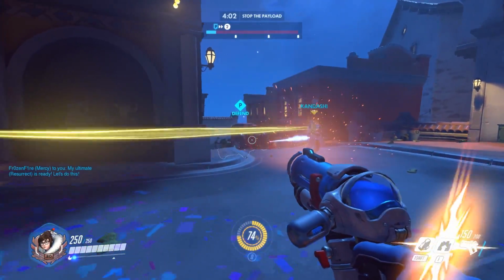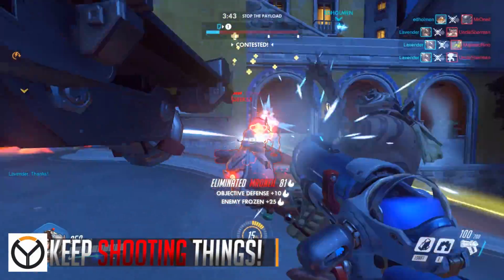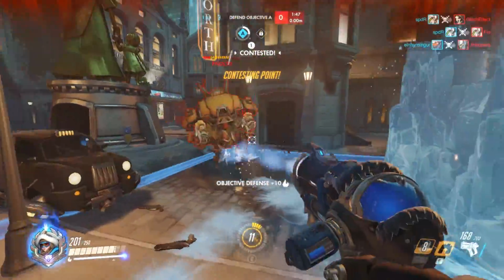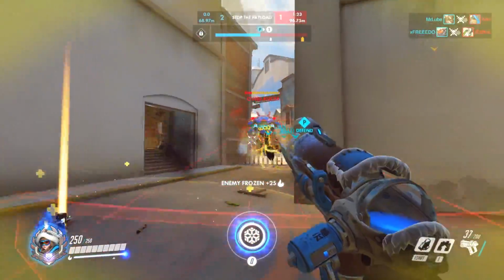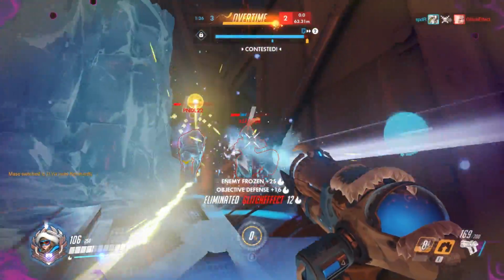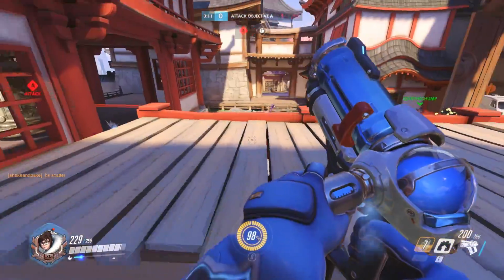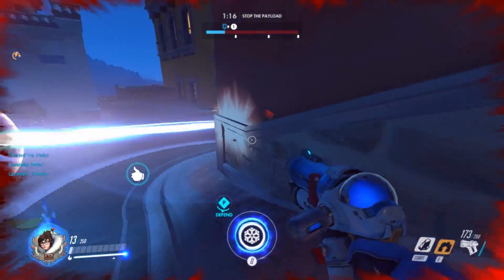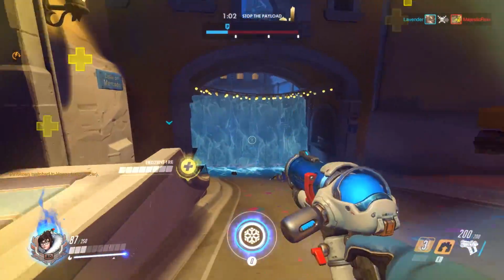Overwatch Advanced Mei Guide - Game Saving Ultimate Tips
Mei is quickly becoming one of my favorite heroes in overwatch, this advanced guide will show you how to get the true potential out of her ultimate blizzard ability and decimate the enemy team.